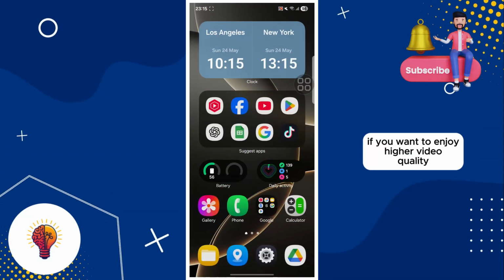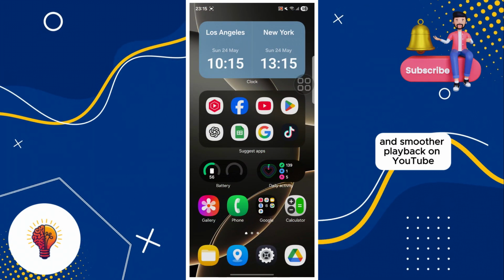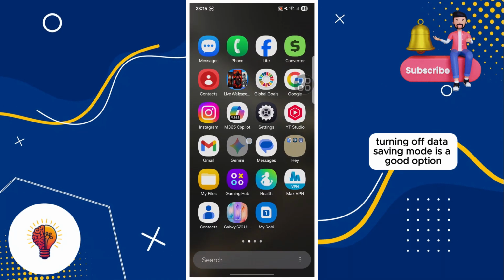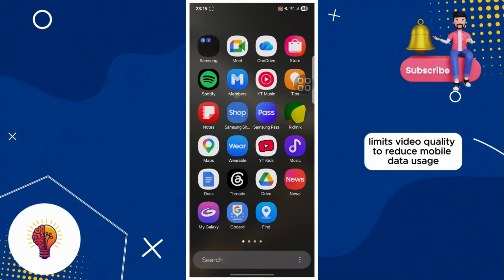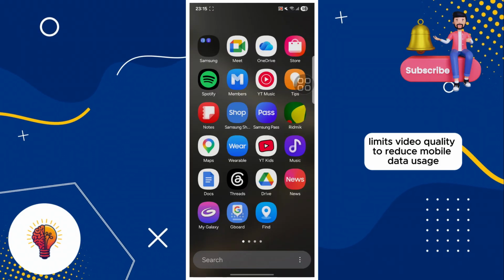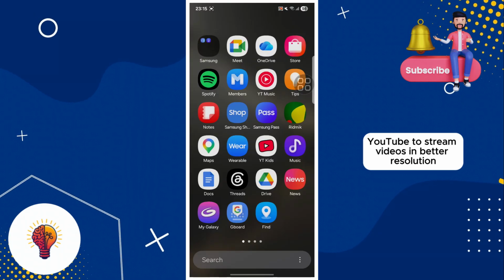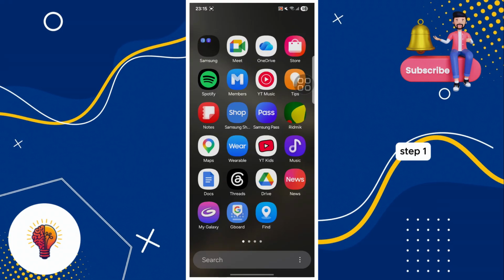How to Turn Off Data Saving Mode on YouTube (2026) – Unlock HD & 4K Quality!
Want to enjoy better video quality on YouTube without restrictions? In this quick guide, you’ll learn how to turn off Data Saving Mode on YouTube (2026) step-by-step. Data Saver limits your video resolution to reduce mobile data usage, but once you disable it, you can stream videos in HD, Full HD, and even 4K when available.

This tutorial is perfect for anyone who wants smoother playback and the best viewing experience on mobile or tablet. Just follow the simple settings steps inside the YouTube app to unlock higher quality streaming instantly.